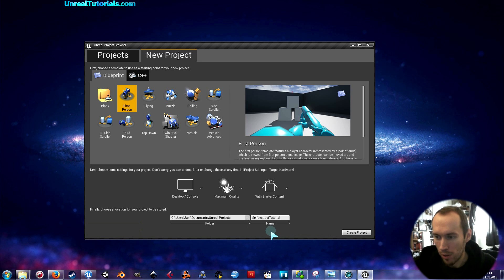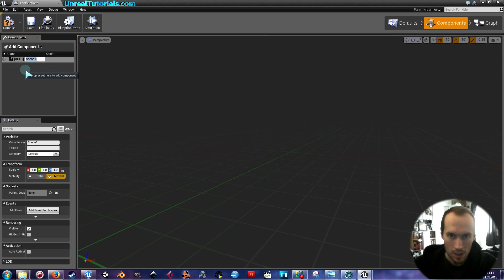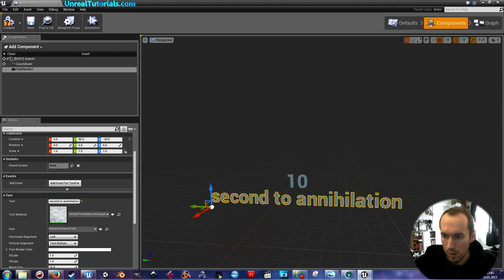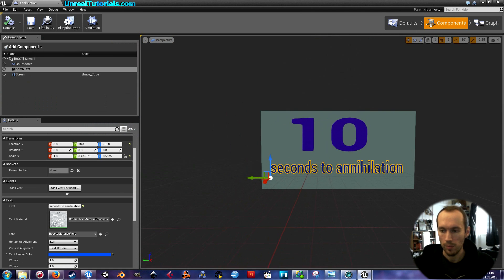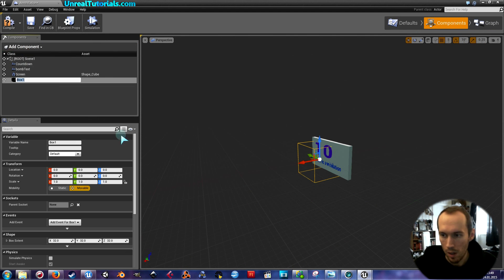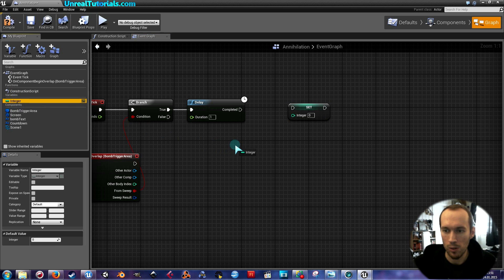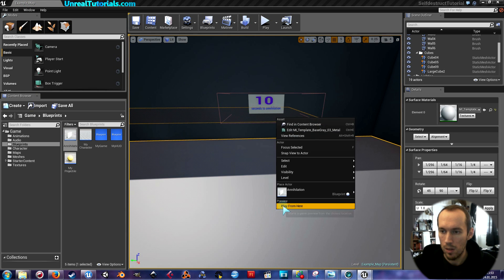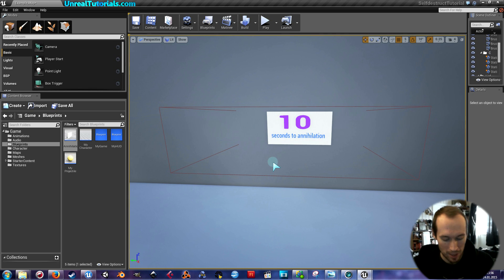UE4 Tutorial - Countdown and Self-destruct Level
Learn how to create a simple countdown leading to the level quitting, by creating a blueprint class with a timer, text, collision box and a static mesh.